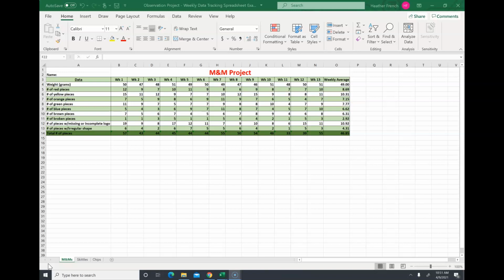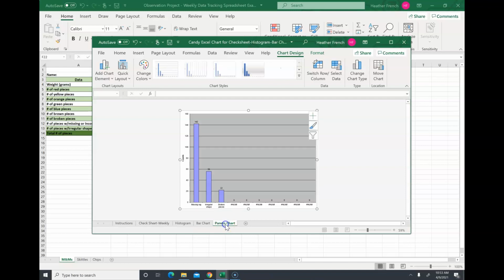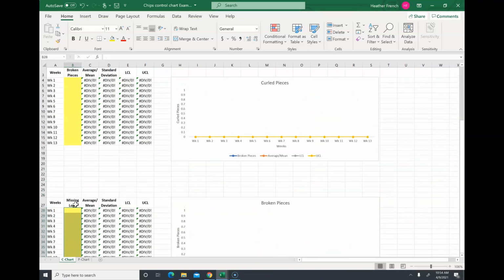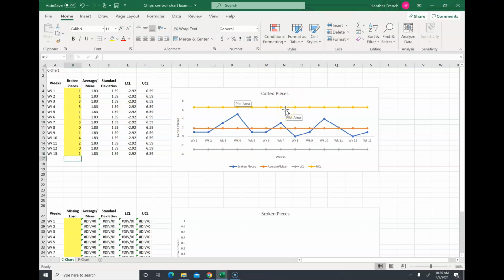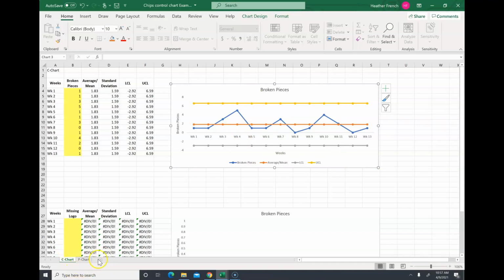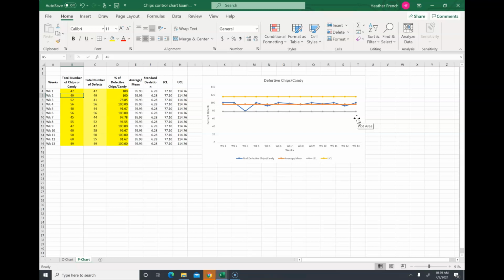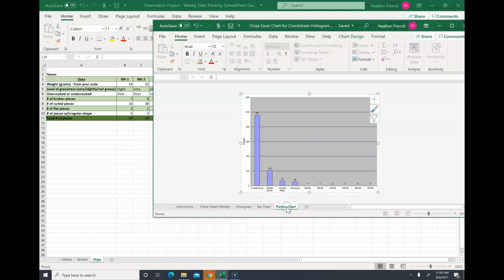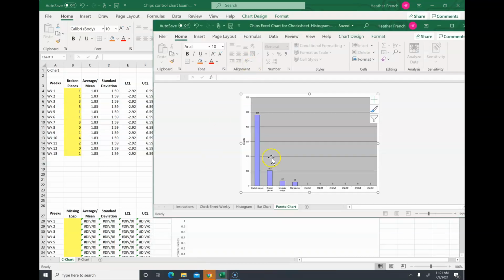Charts and Graphs Assignment D